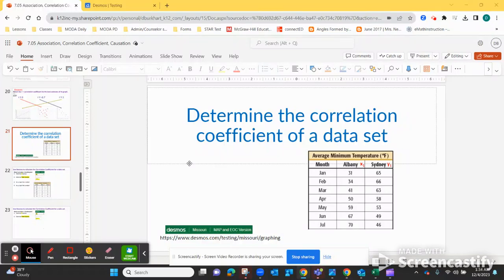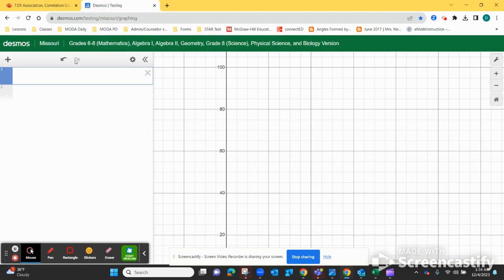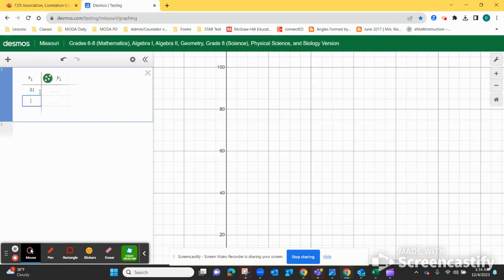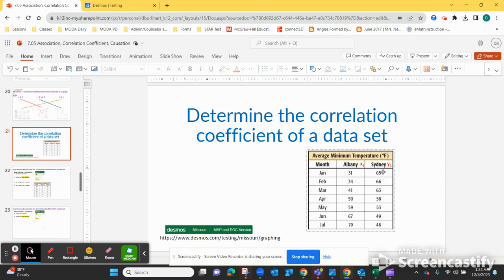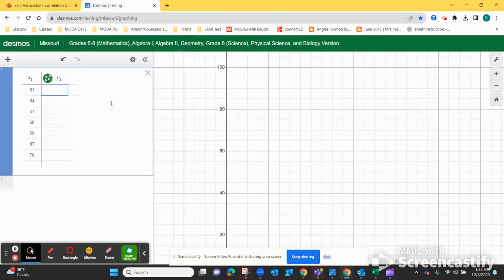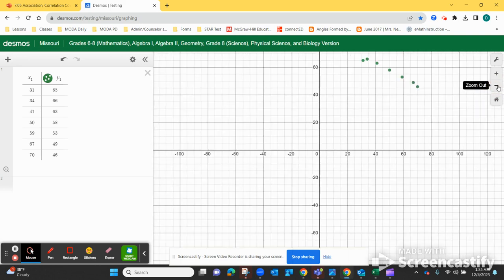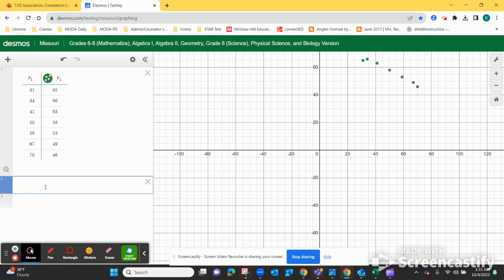How To Use DESMOS TO Calculate The Correlation Coefficient for a Data Set. (r)